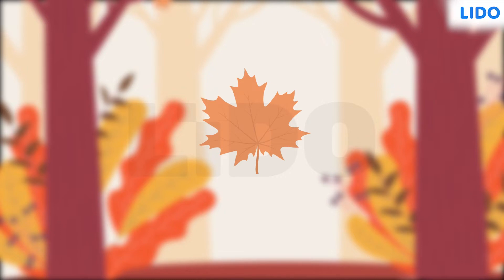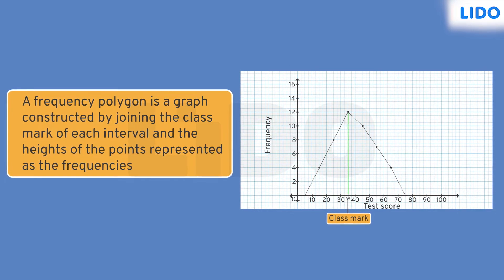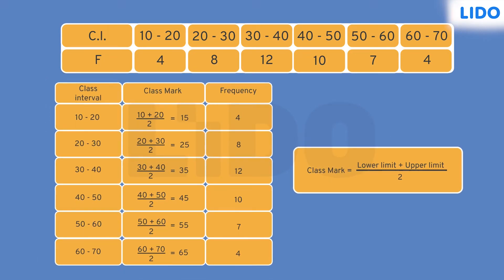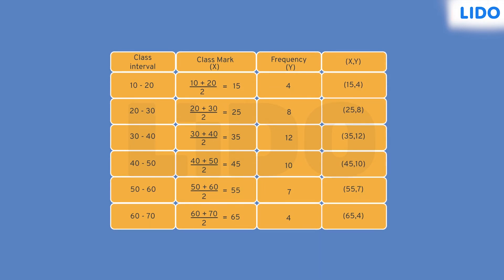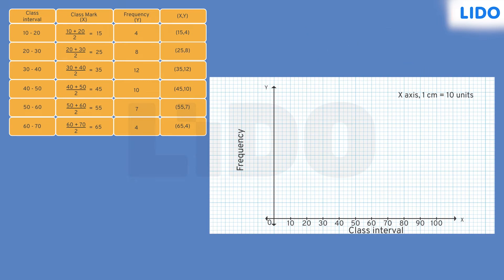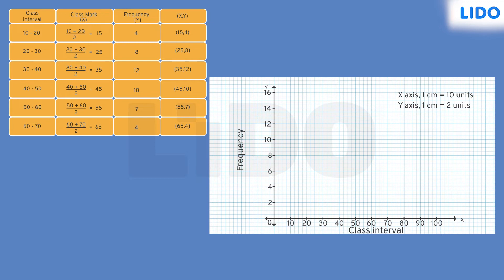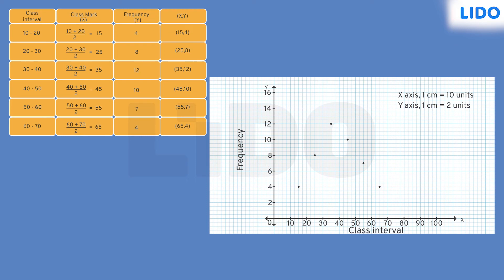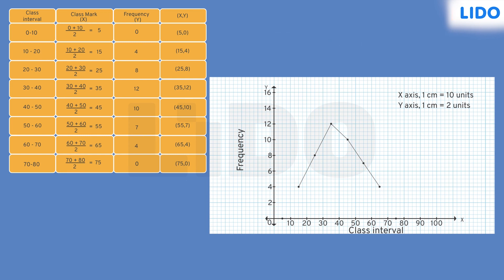Make Frequency polygon without histogram | Statistics | Maths | Class 9 | Chapter 14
It is possible to plot a frequency polygon without also plotting the matching histogram. The class midpoints are utilised to plot the points in this case. As with a histogram, the height of the point is determined by the class width. The points can be connected to make a frequency polygon after they've been plotted.

✔️ Class: 9th
✔️ Subject: Maths
✔️ Chapter: Statistics (Chapter 14)
✔️ Topic: Frequency polygon without histogram

Make Frequency polygon without histogram, Statistics, Maths, Class 9, Chapter 14, Frequency polygon only, How to make frequency polygon without histogram, No histogram only frequency polygon